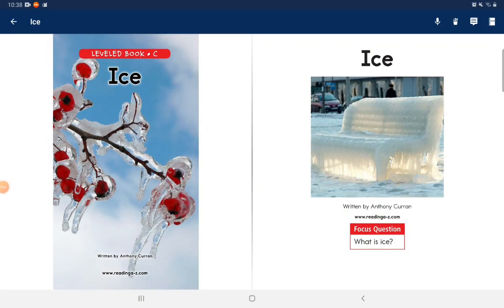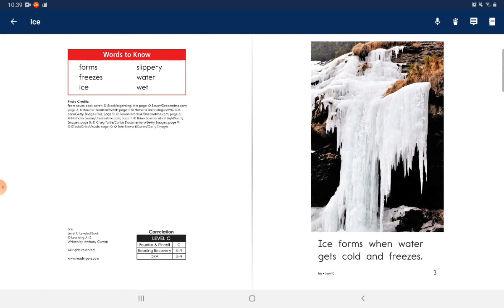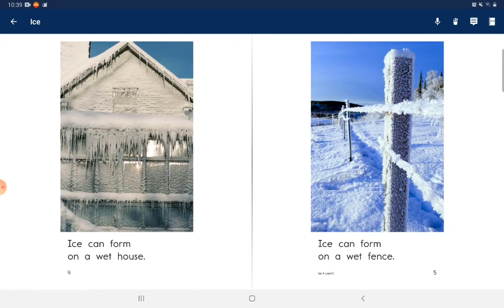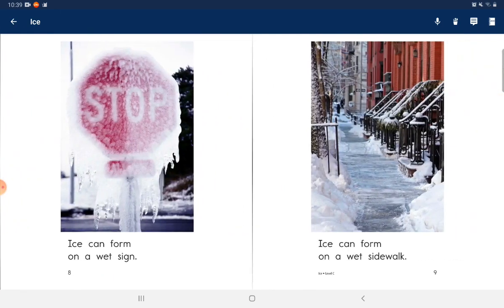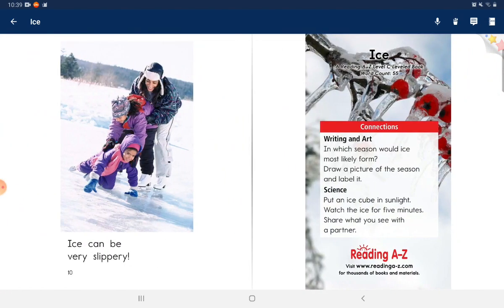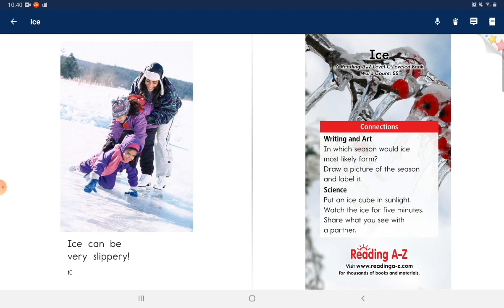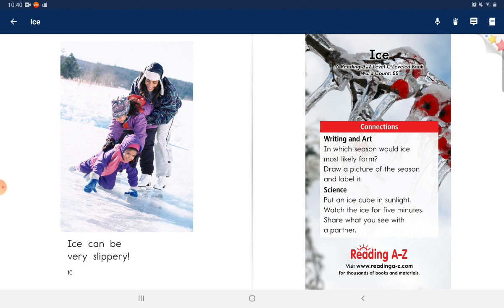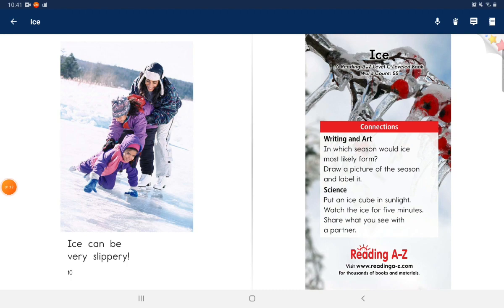day186#2021.10.01 Ice